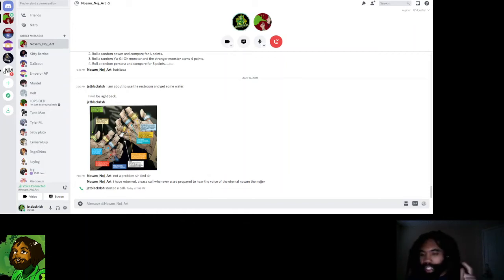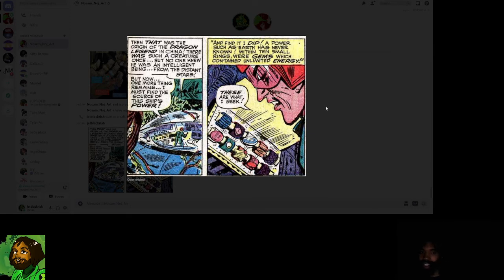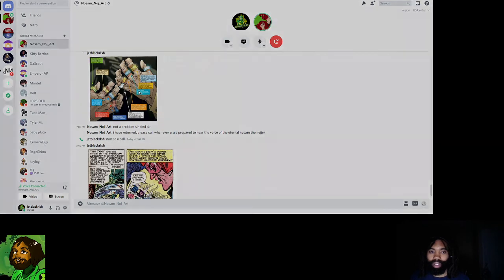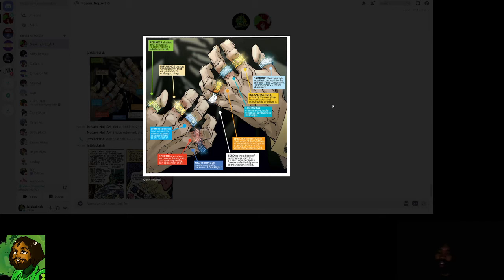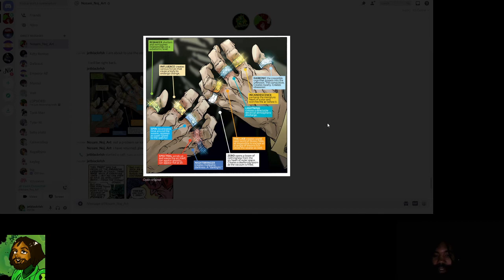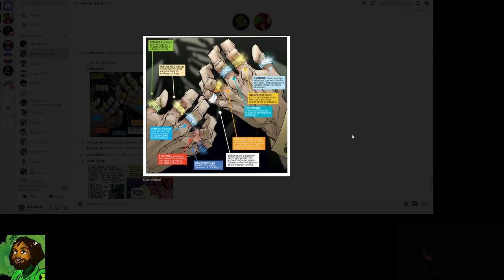Discussing The 10 Rings | @Con_Man NoJ | Ten Rings Of The Mandarin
In this video:
Jon Mason and I discussed the ten rings of the Mandarin.